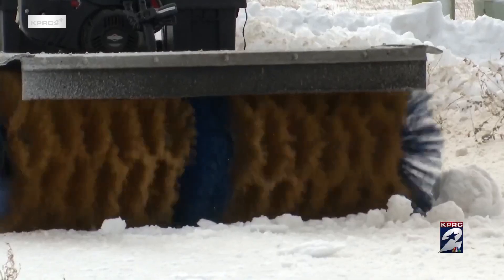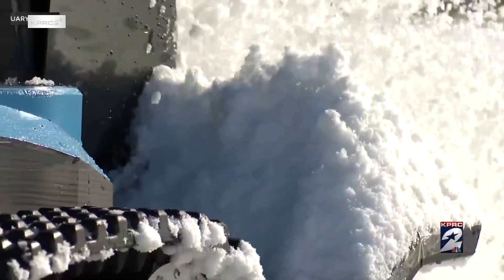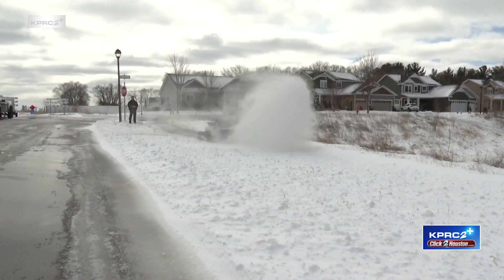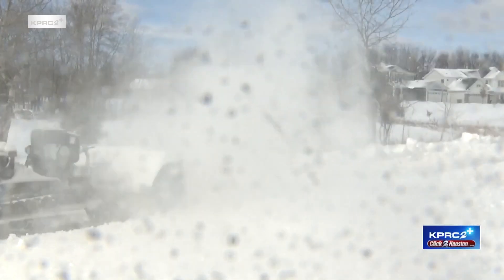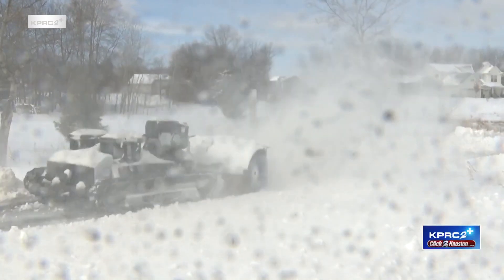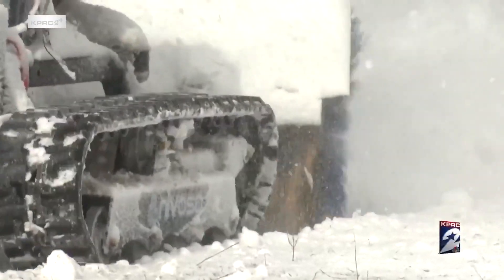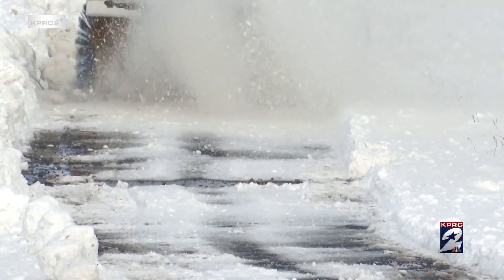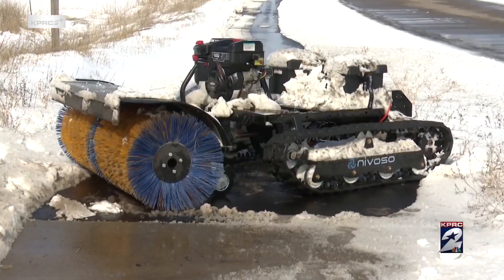Snow-clearing robot created by Minnesota college student